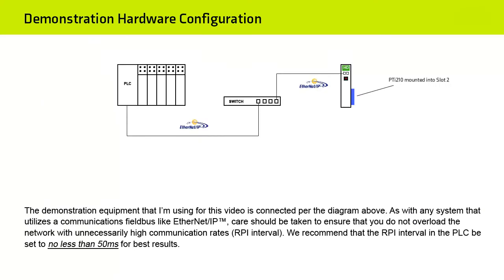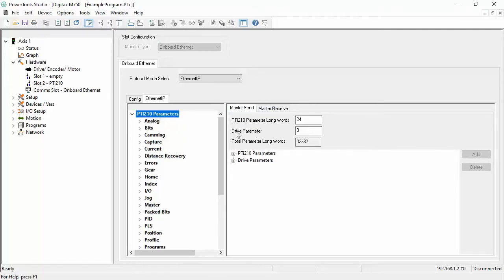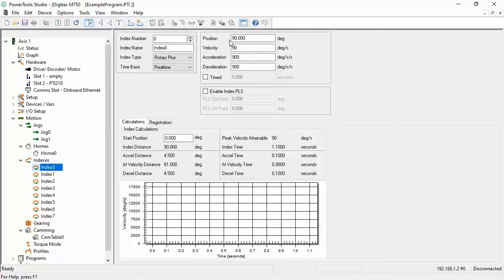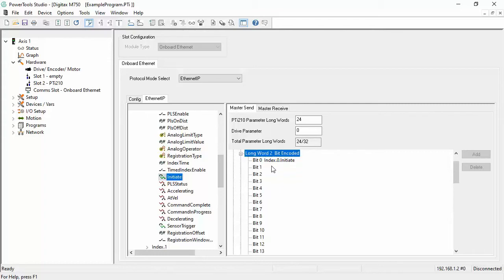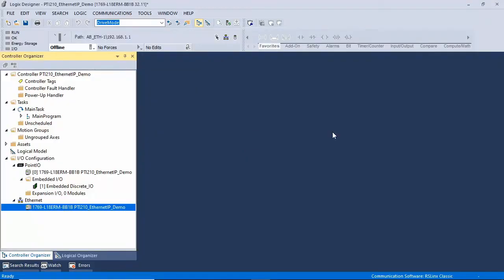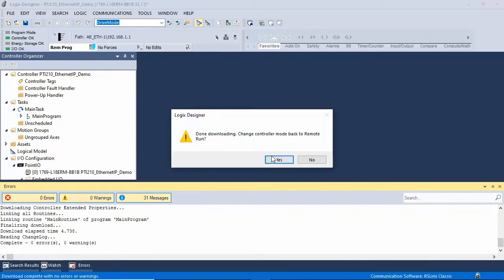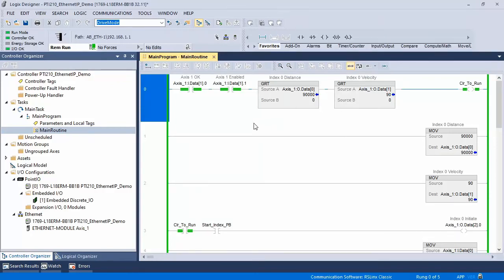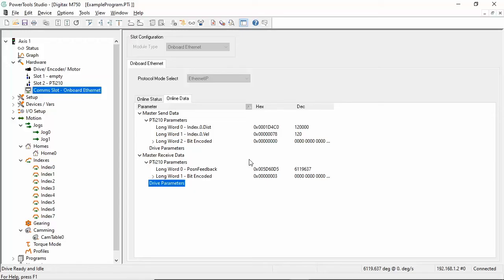Using EtherNet IP with a PTi210 Module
In this video, you'll learn how to implement EtherNet/IP communications using our PowerTools Studio software.